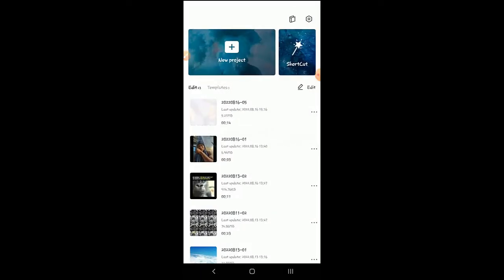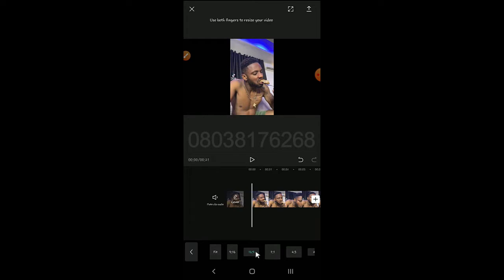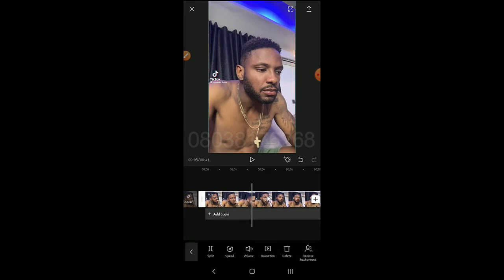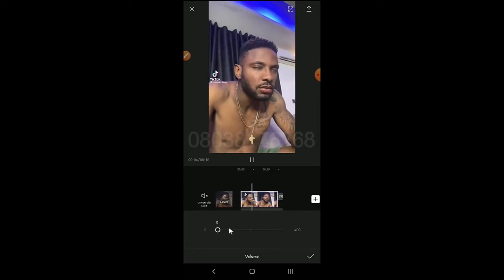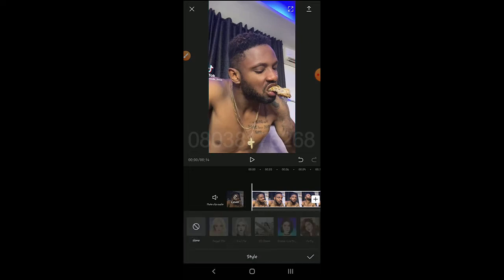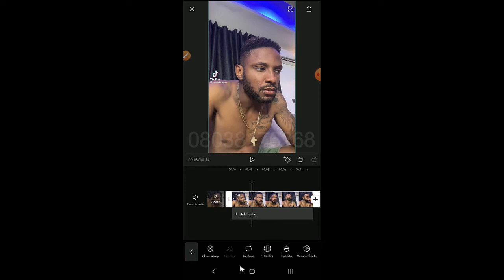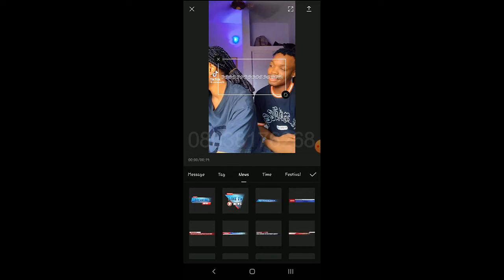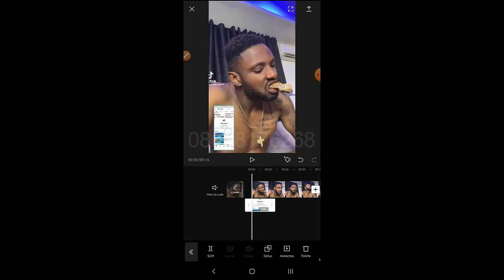002 Introduction to capcut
Sound in clip used: Dreams
Created By: ORFIUM (HEXACORP LTD)